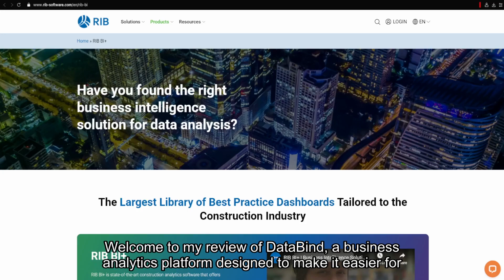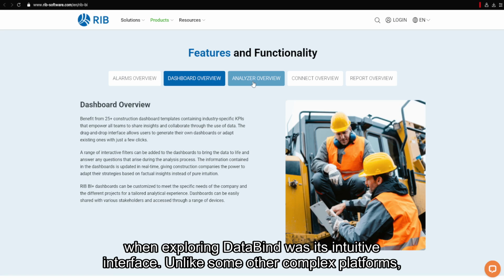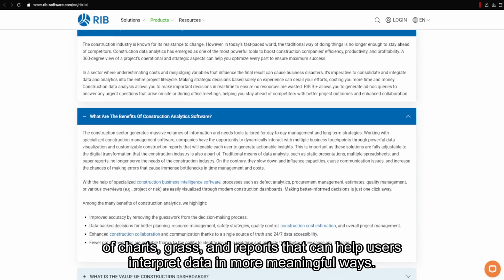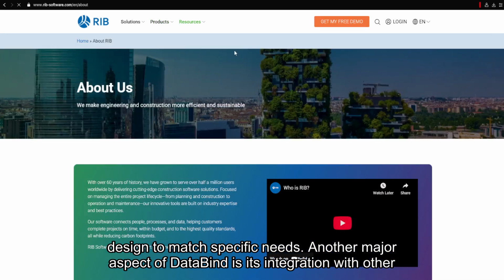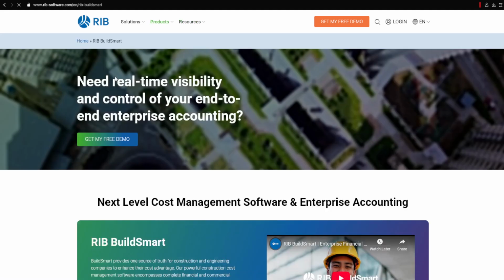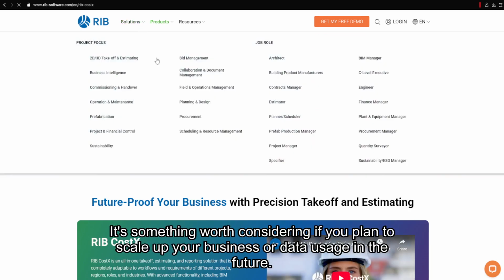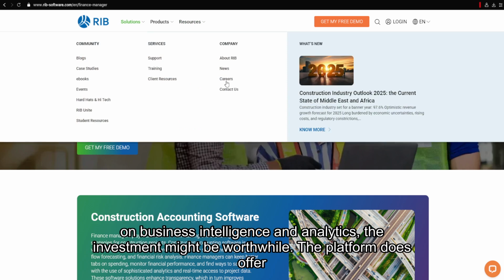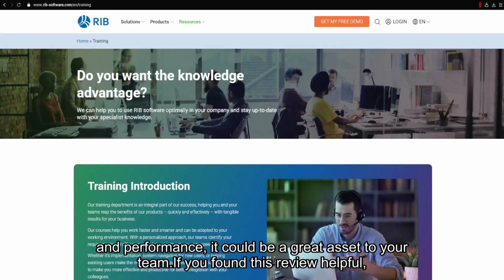Datapine Review: Honest User Experience & Insights on Business Analytics Tools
In this video, I provide an honest review of Datapine, a popular business analytics platform designed to help businesses make data-driven decisions. I’ll walk you through the features, usability, and performance, and share my personal experience with the platform. Whether you're a business owner or data analyst, this video gives you the insights you need before trying Datapine. - get cashback on your purchases!)